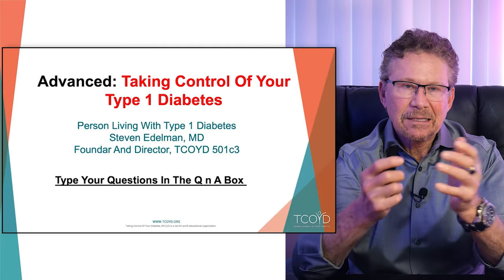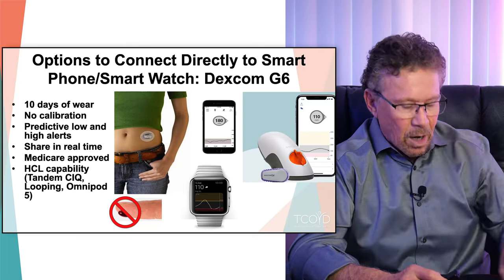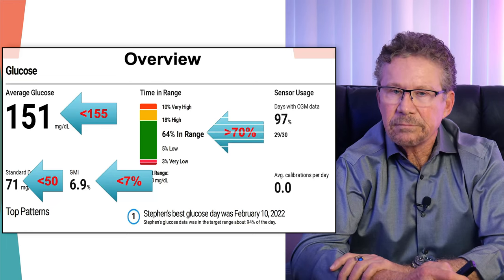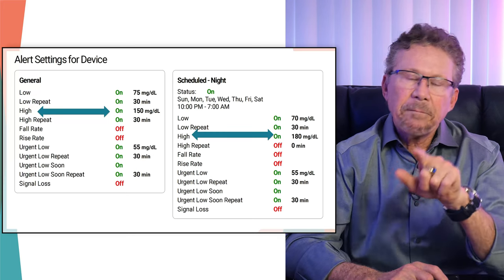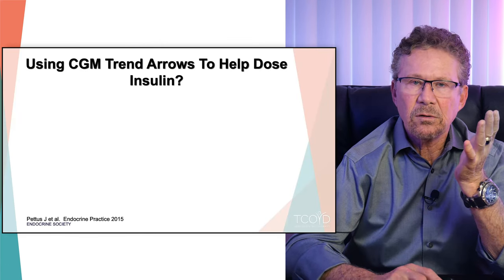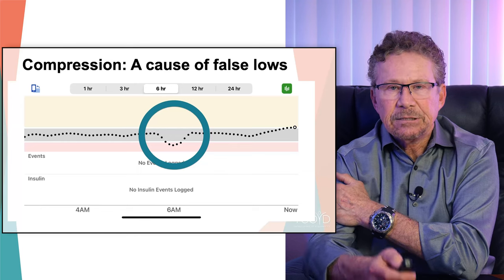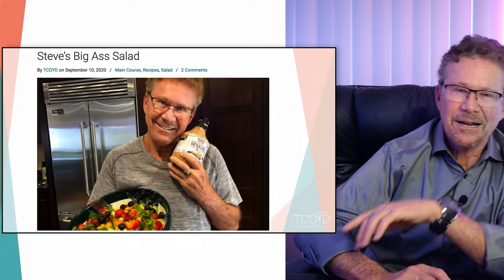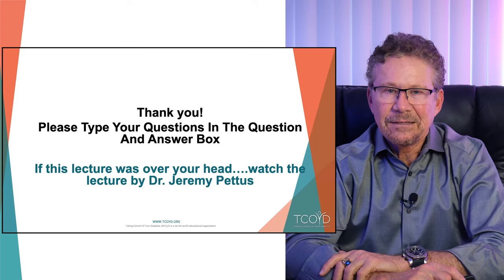Are You Acing Your Diabetes? If so, this Advanced Session Is for You!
Have you been living with diabetes for a while now? Sometimes do you feel you know more about your diabetes than your doctors? If so, this session is for you. We go over hybrid closed-loop systems and devices, plus advanced tips and tricks for staying in range.

This session was from our Virtual TCOYD Conference & Health Fair on 3.19.22.

Speaker: Steven V. Edelman, MD
Endocrinologist, Founder & Director TCOYD; Professor of Medicine, UCSD School of Medicine, VA Medical Center San Diego; Living Well with T1D

We've got tons of other great educational and entertaining resources on living a long and healthy life with diabetes on our website and on social: